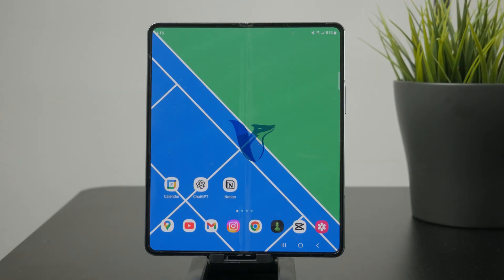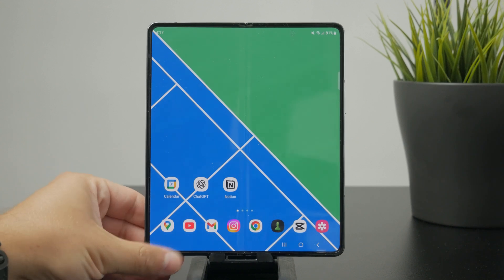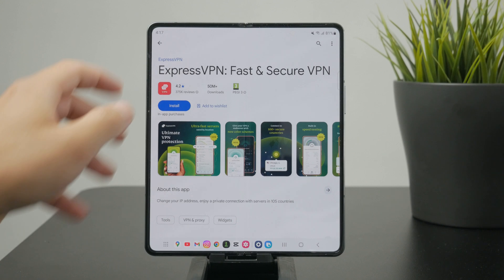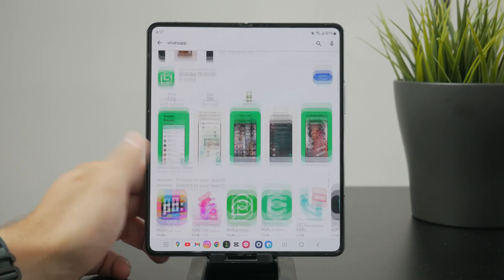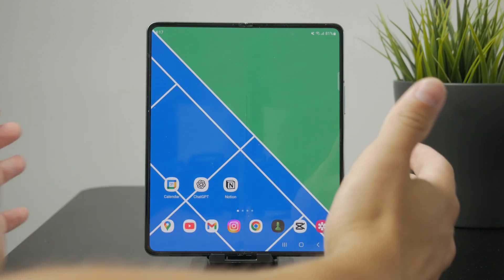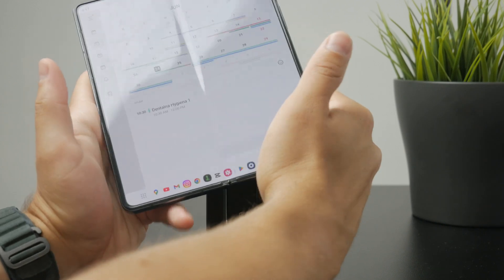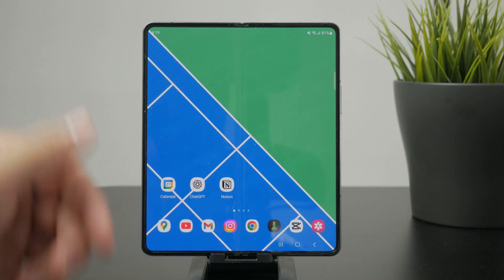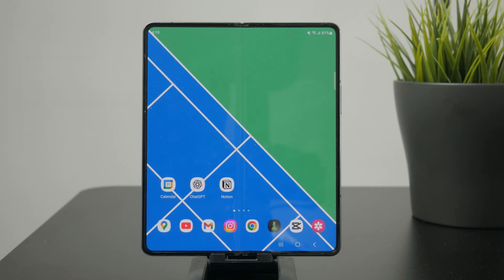How to Fix Auto Close Apps in Android (tutorial)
If your Android apps keep closing by themselves, this video shows you how to fix it step by step. Learn what settings to check and how to stop apps from crashing or shutting down unexpectedly.